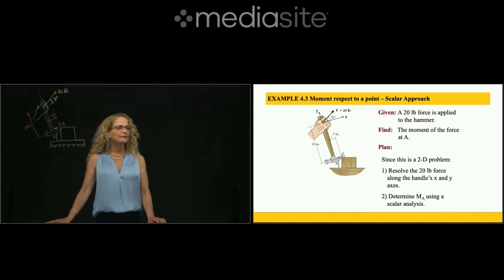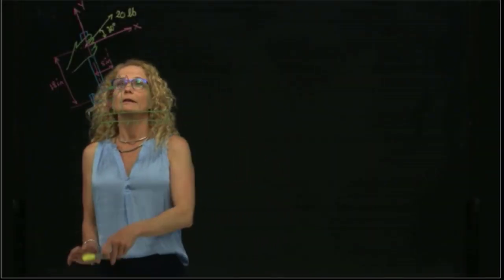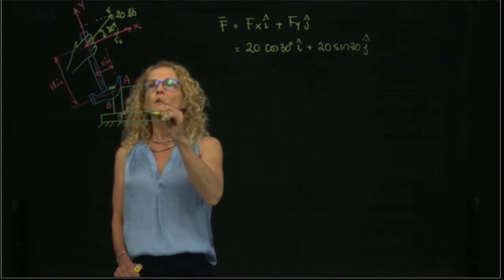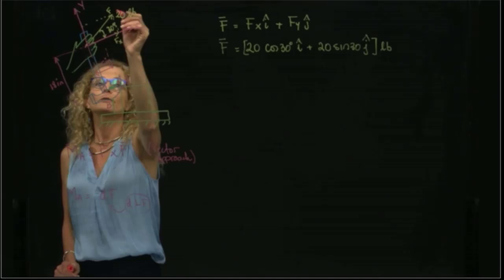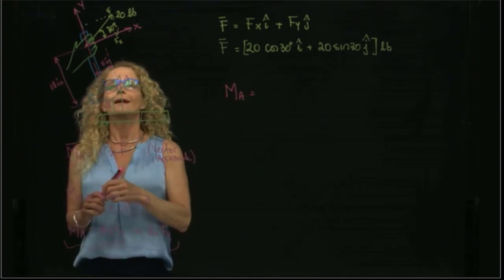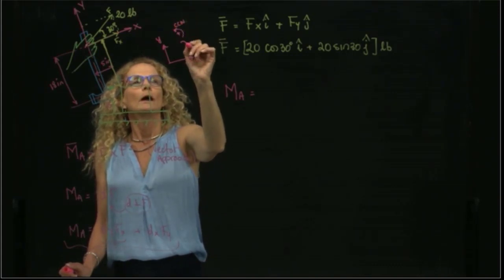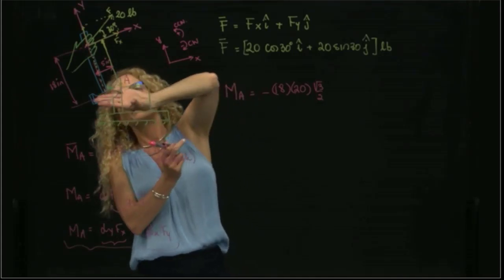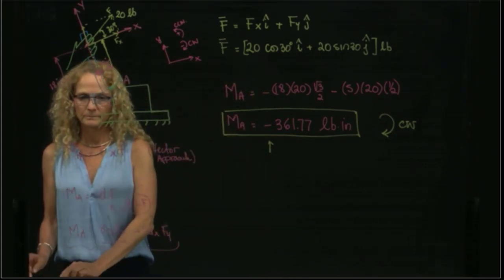STATICS, Example 4 3 Moment respect to a point, Hammer example